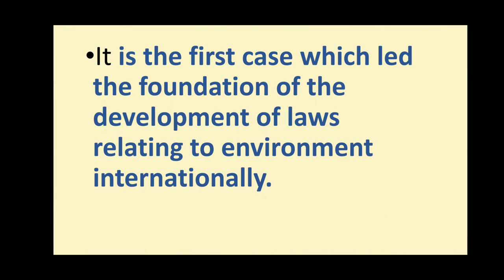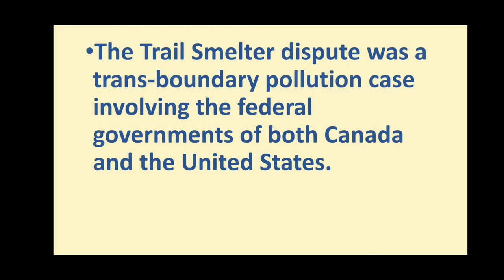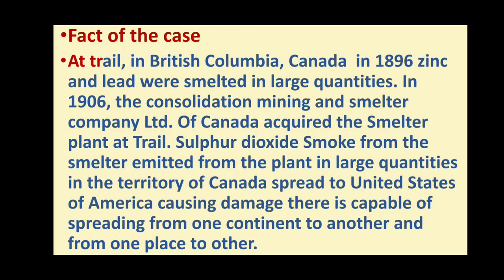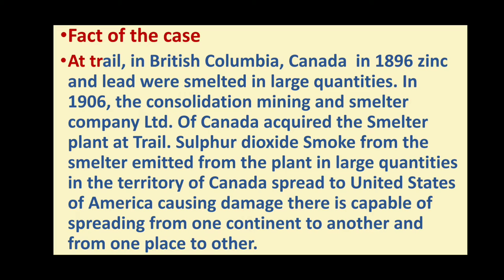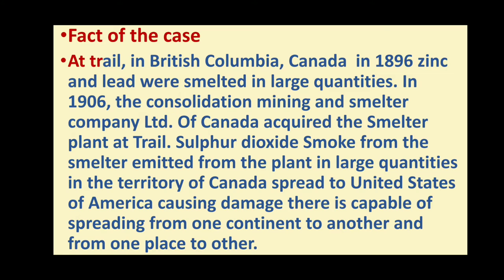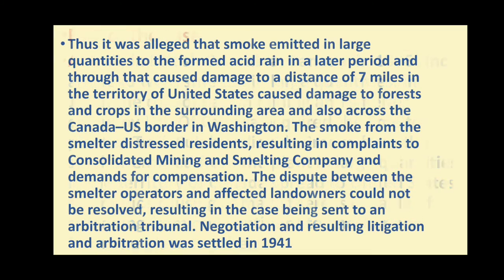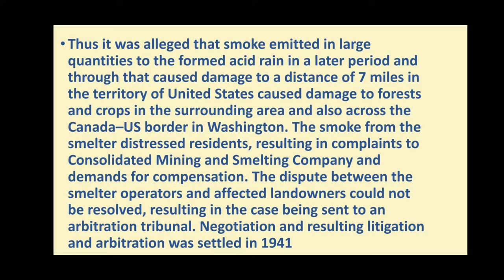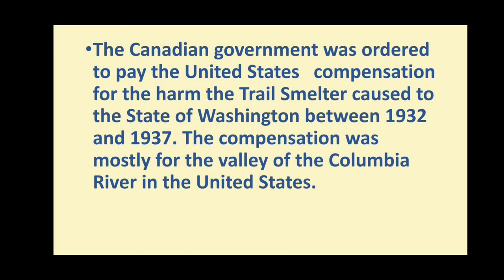Trail Smelter Arbitration case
Name : Prof. Meera Ratnaparkhe
Qualification : B.SC, B.ED, LLM, SET, NET
Channel Name - @Supremo Casses
Hi Friends,
Welcome to Supremo Classes, In this video I am discussing  Trail Smelter Arbitration case.
I have made this video keeping mind various Exams like All competitive Exams/CLAT/UGC NET/ UPSC/MPSC/ LLB /LLM/ ÇA/Judicial /Competitive Exams
 I hope you like this video and benefit from it !

MH - SET 26 Sept 2021, Paper 2 - LAW Answer Key